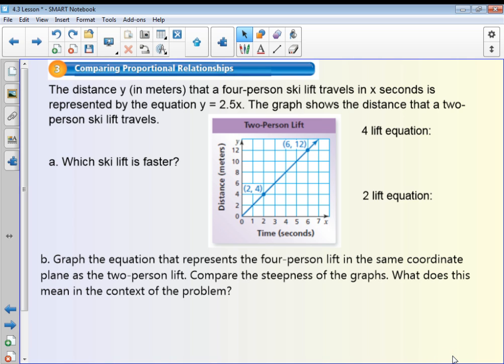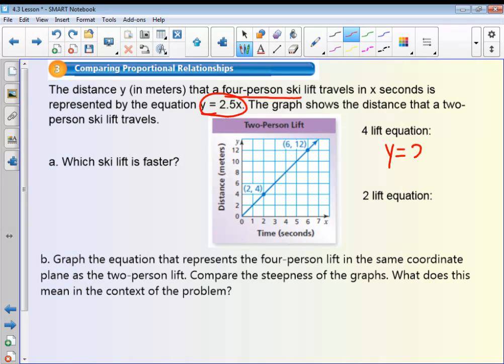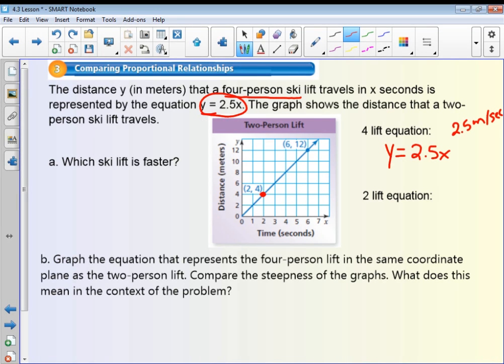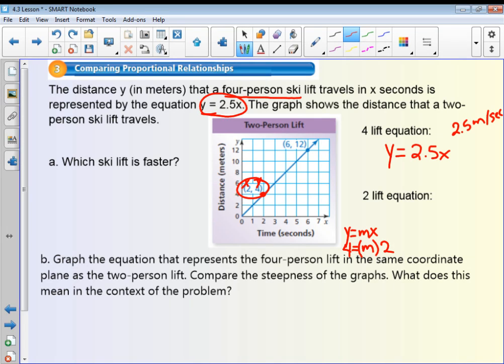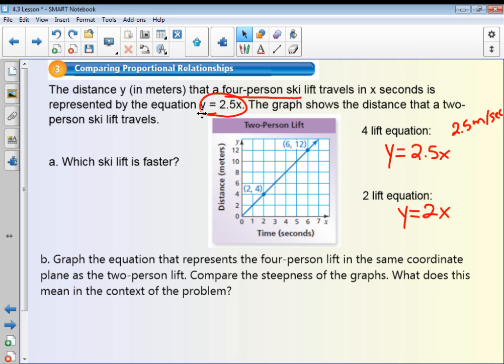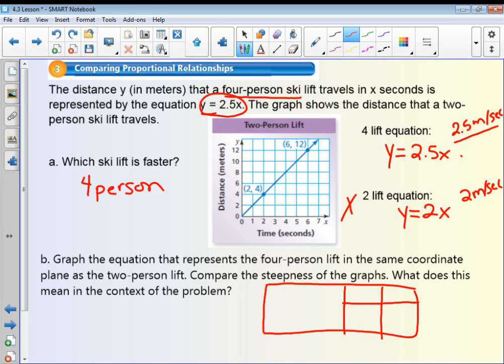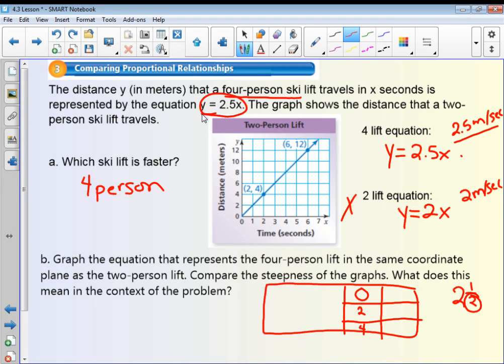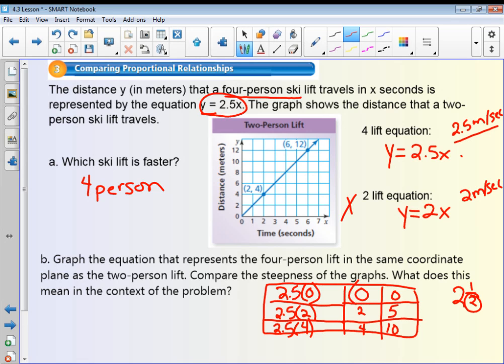8th 4.3 Lesson (4) Comparing Proportional Relationships